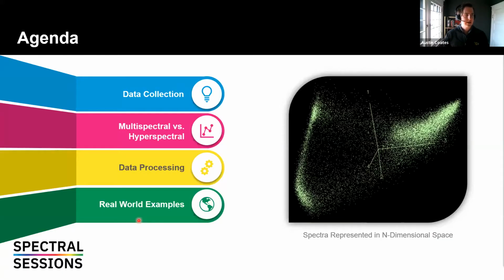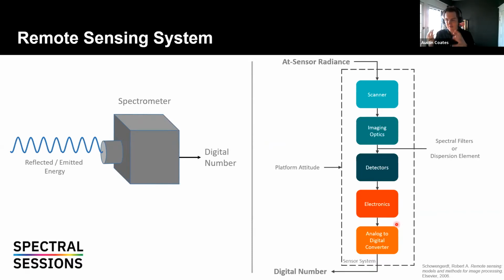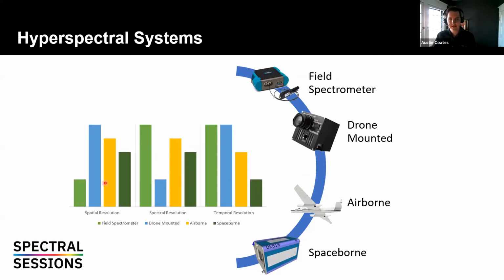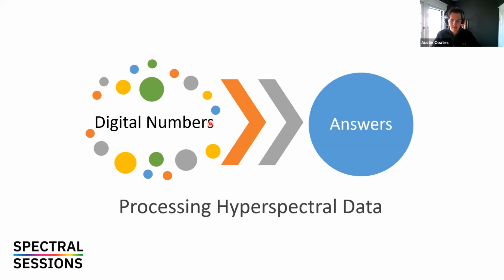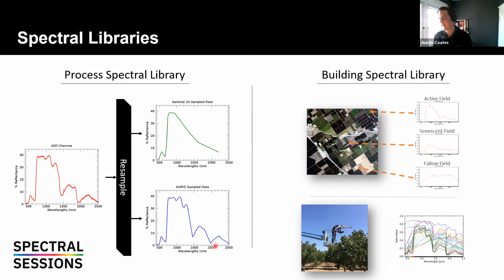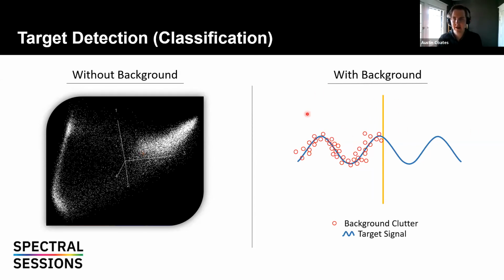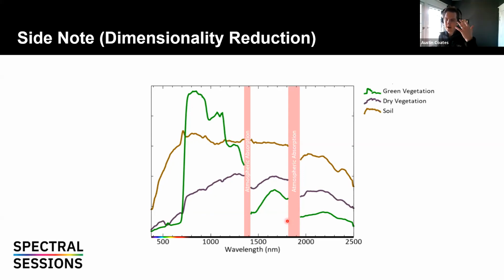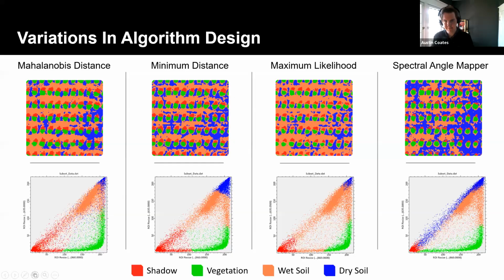A Hitchhiker’s Guide to Hyperspectral Data | Spectral Sessions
This is a recording from the first breakout session webinar that followed the main event.

In this session, learn all about the basics of hyperspectral data. Austin Coates, Sales Engineer Manager for L3Harris Geospatial, explains what it is, how it is collected, how to get hyperspectral data analysis ready, and some real-world applications of hyperspectral data.